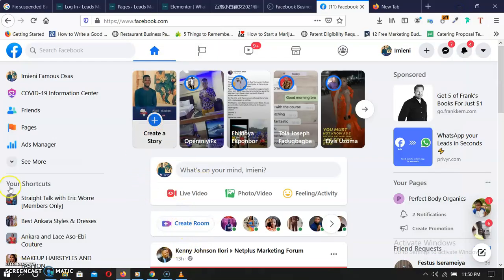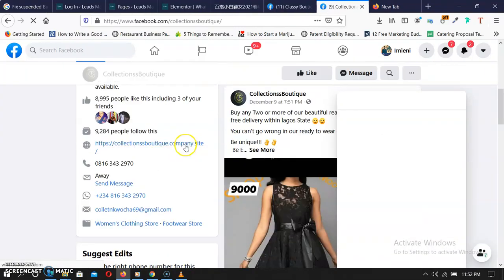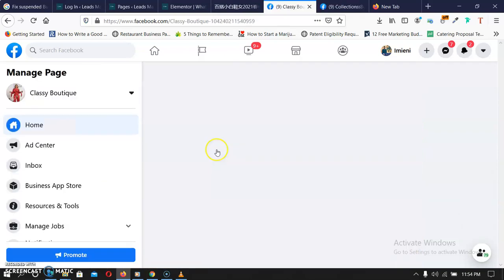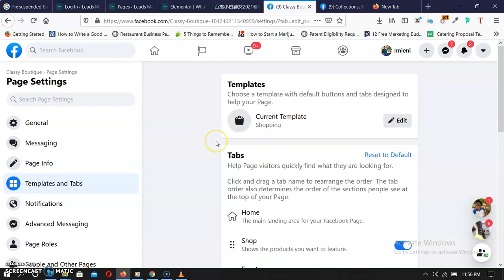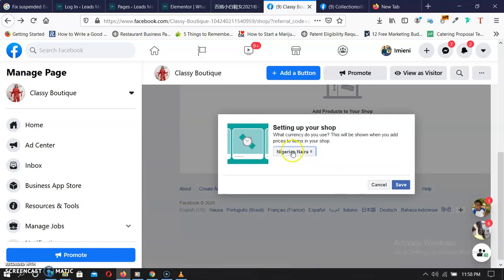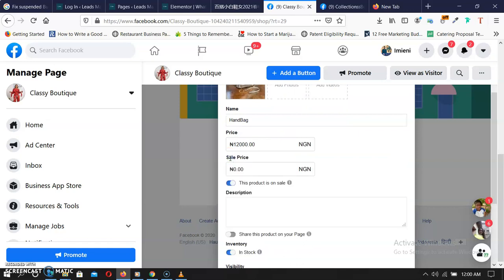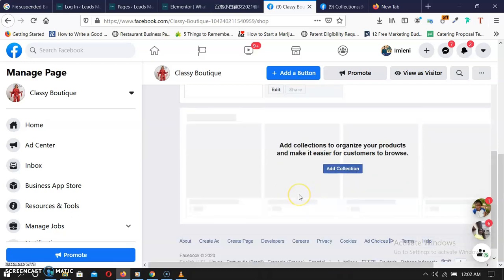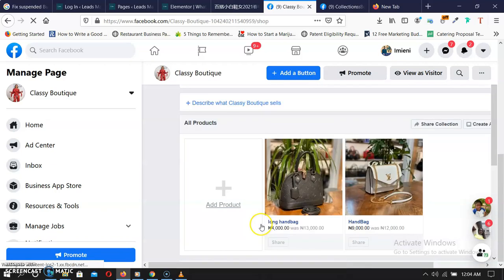How To Easily Setup Facebook Shop On Your Business Page In 2024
How To Easily Setup Facebook Shop On Your Business Page In 2024 For Profit | As a business owner, having a Facebook shop on your page will skyrocket your sales.

Ready to take your business to a new level? In this step-by-step tutorial, we'll show you how to create and optimize your  Facebook Shop in 2024. Reach millions of potential customers and boost your sales with Facebook's shop platform.